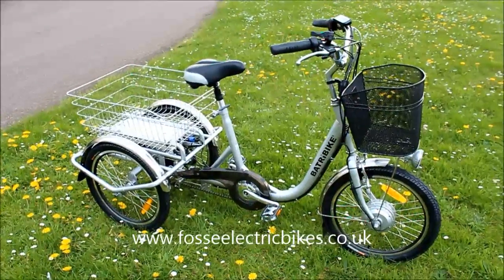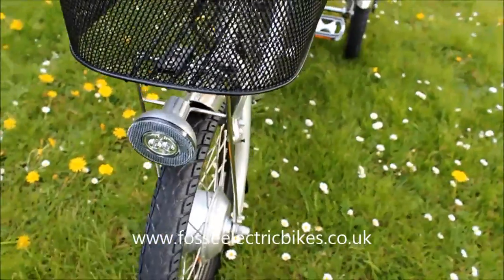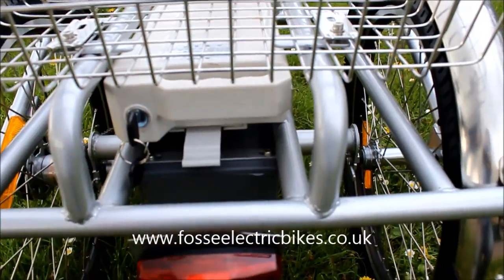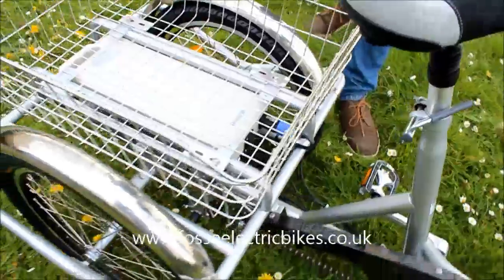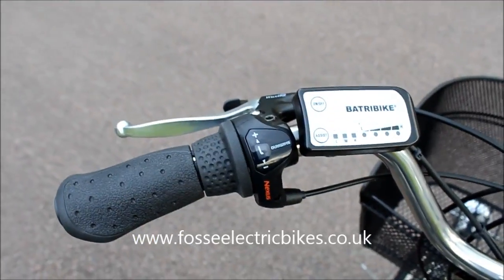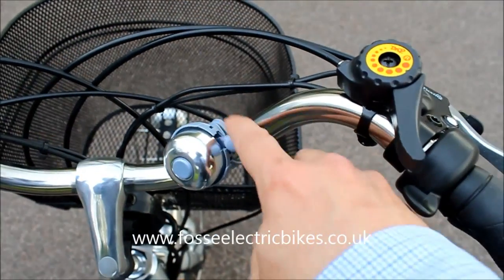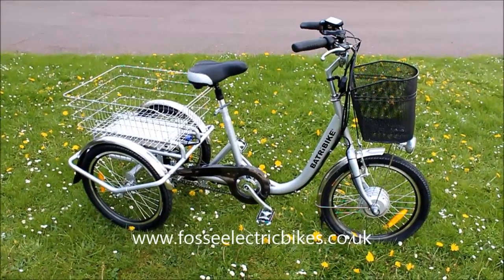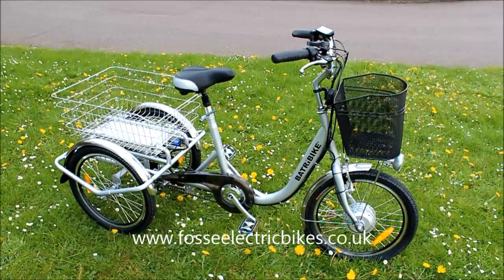3 wheeler electric trike review Batribike Trike 20 electric trike 3 wheel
Fosse Electric Bikes of Leicester carry out a full review of the Batribike Trike 20 electric trike. 3 wheeled electric bike.